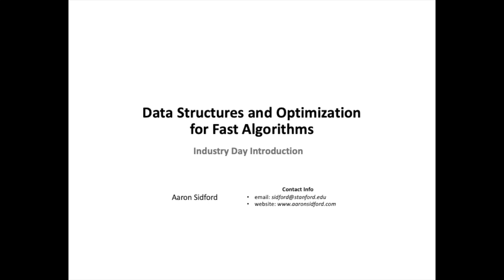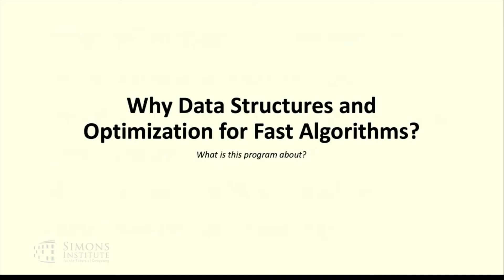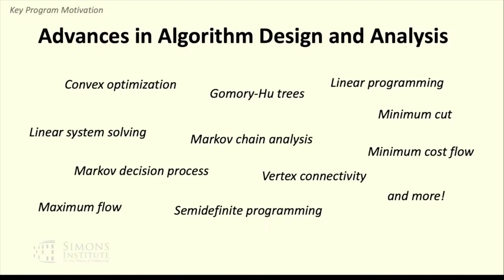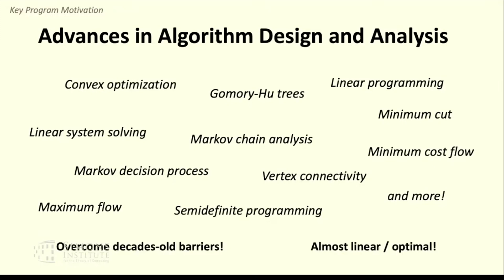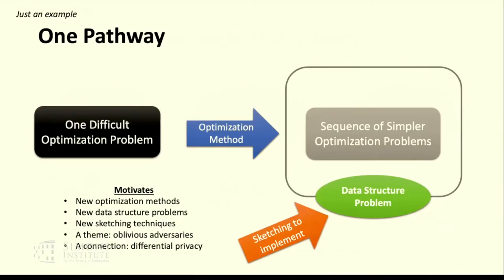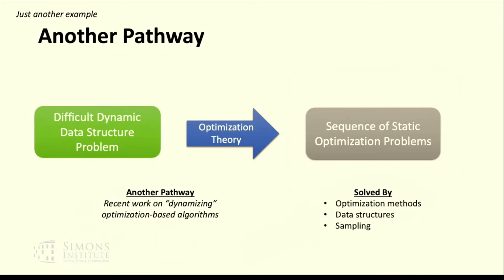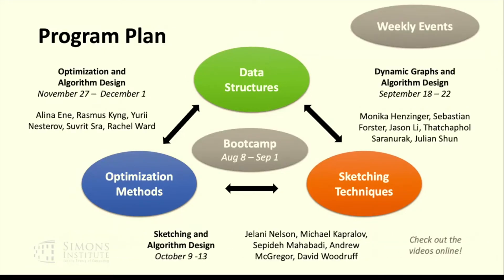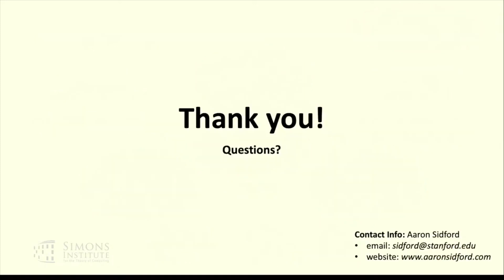Data Structures and Optimization for Fast Algorithms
Aaron Sidford
Ninth Annual Industry Day